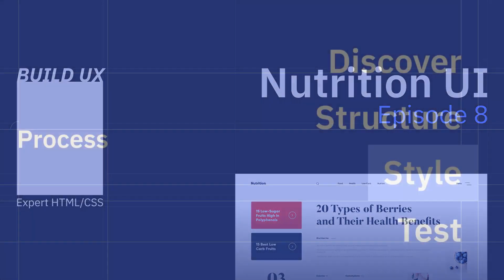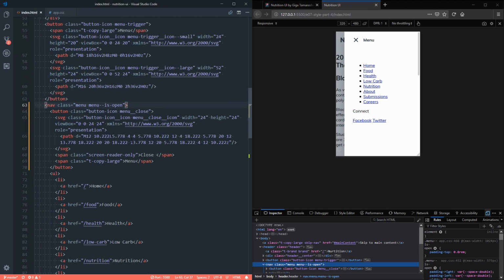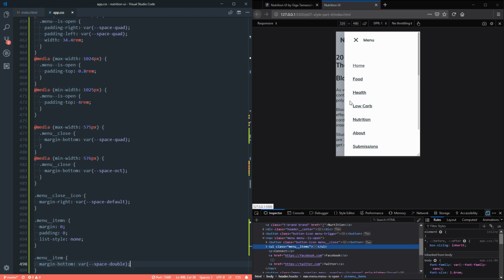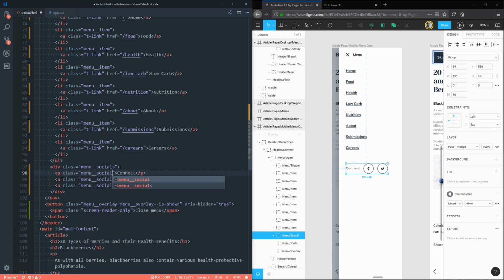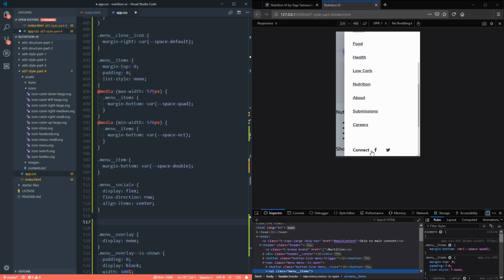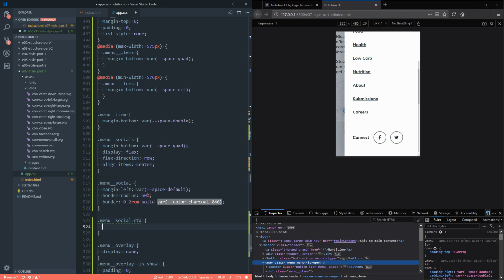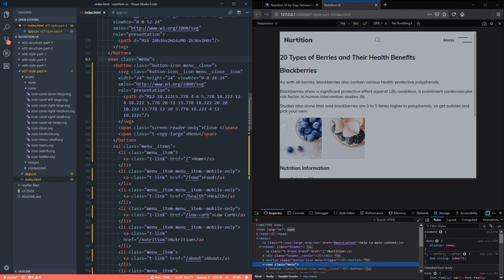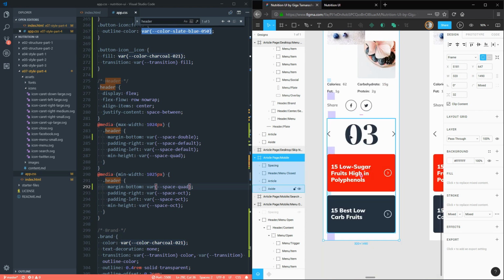Style Part 5 | How to Build a Nutrition Website Ep. 8 | CSS | UX/UI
Let’s finish up the global header UI styles! In this episode, we take care of the remaining CSS and responsive UX design for the open state of the menu.